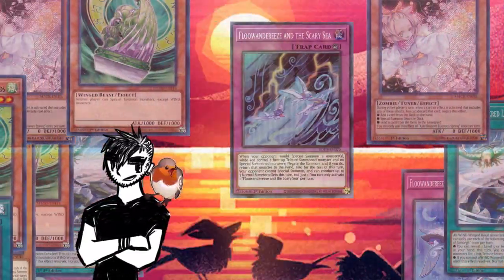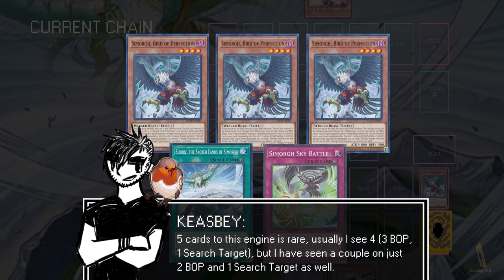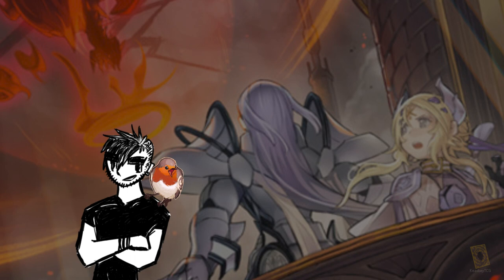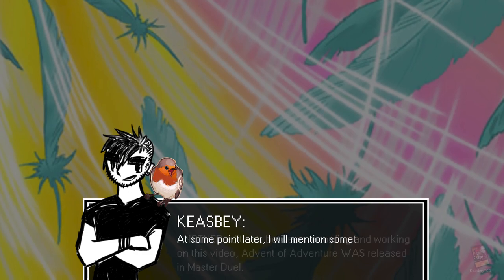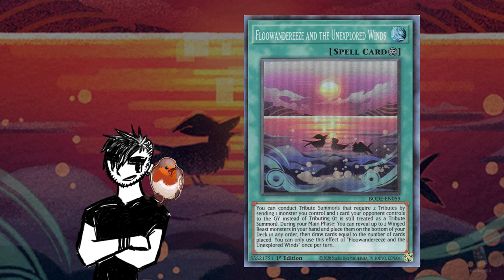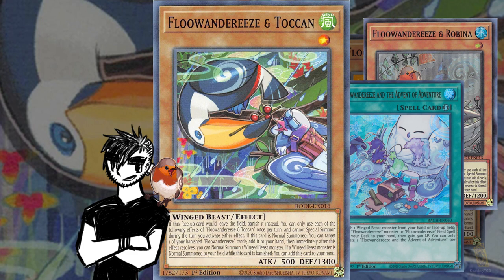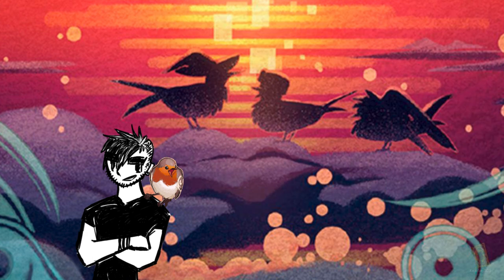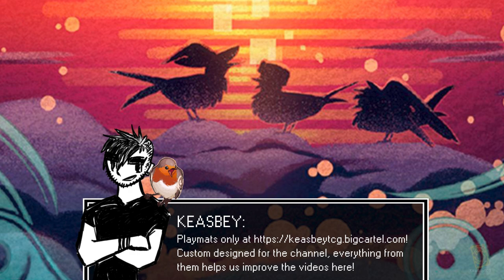Your Floowandereeze Deck Questions; My hot takes on 'em! (Simorgh, Dogmatika, Feather Storm + More!)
Hey y'all what is up, Keasbey here! So, hopefully this isn't too controversial, but here are my answers and opinions on the most commonly asked Floowandereeze Deck Build Questions! These are questions I tend to get, so I wanted to put together all my answers in one place. A HUGE DISCLAIMER, these are just my opinions based on playing and testing the deck, so don't take this as fact, just my explanations for why I do and don't do certain things!

They're custom made by us for us, and everything from them goes towards new equipment and eventually getting more mats too!

Thanks!